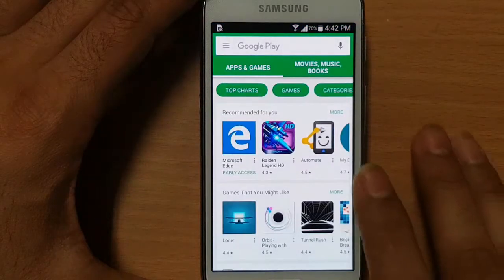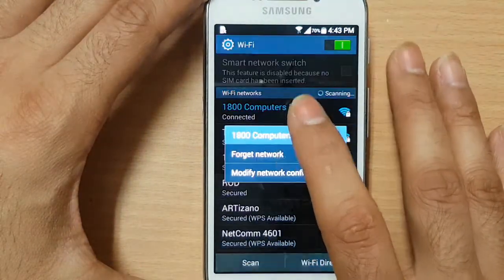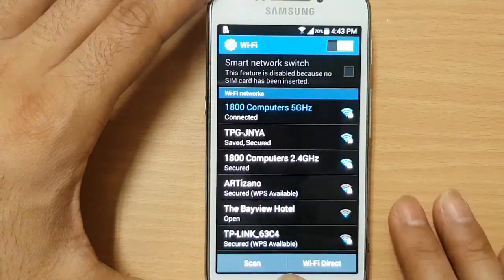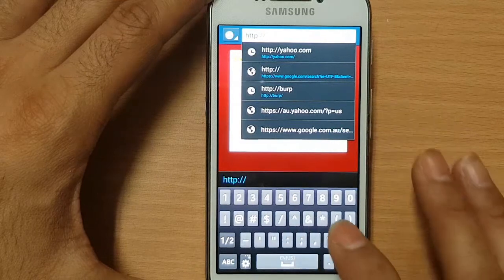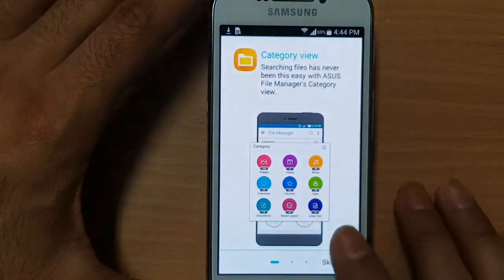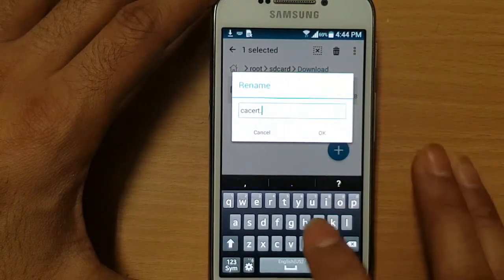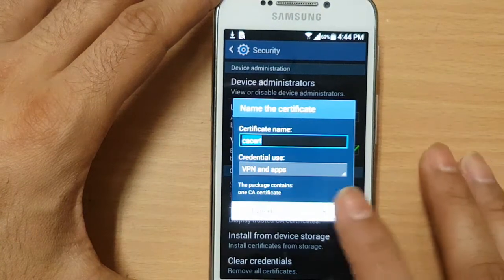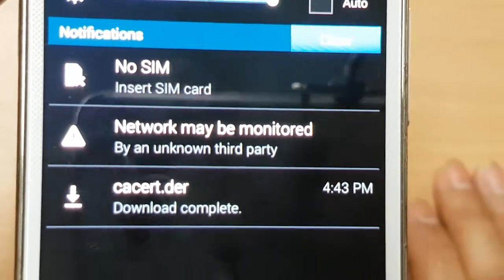Installing BURP Digital Security Certificate on Android .DER File